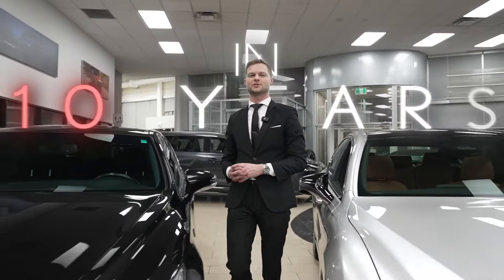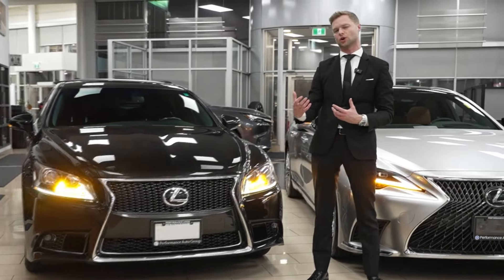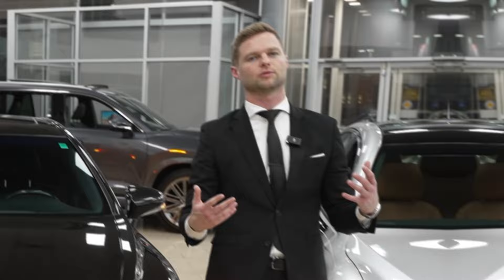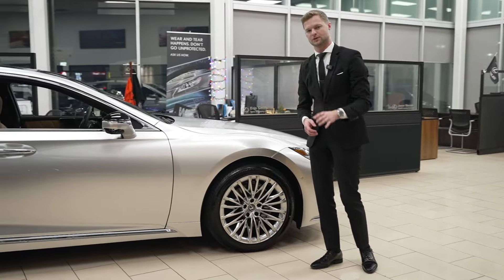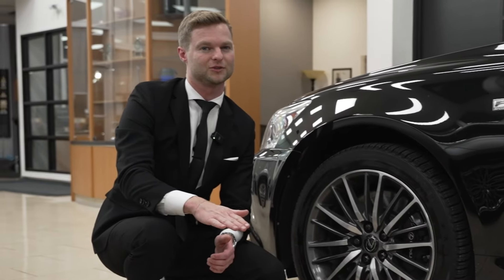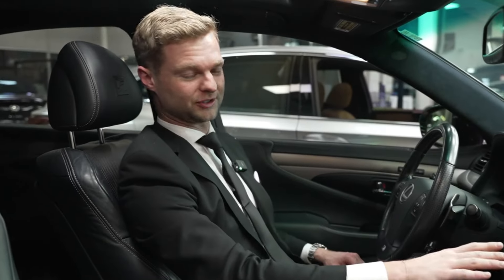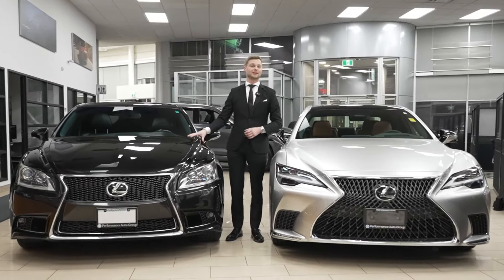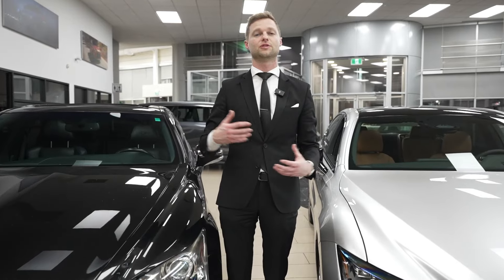2014 Lexus LS460 vs 2024 LS500 Review! What's Different? Interior, Exterior and More!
Today, Dustin from Performance Lexus is reviewing the stunning 2014 Lexus LS560 vs the 2024 LS500! What car do you prefer more?